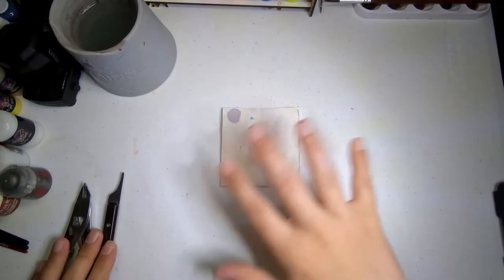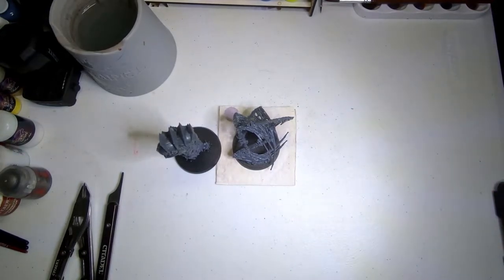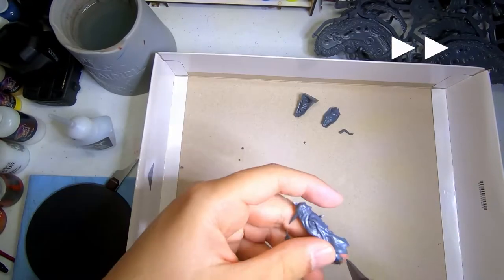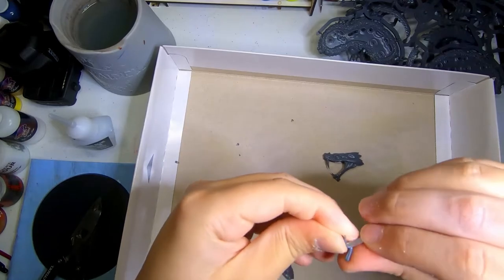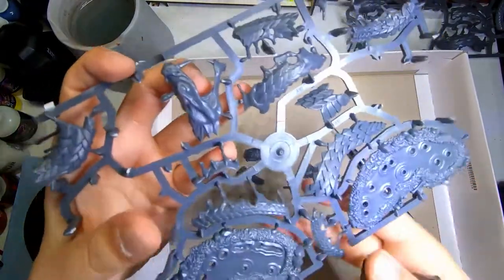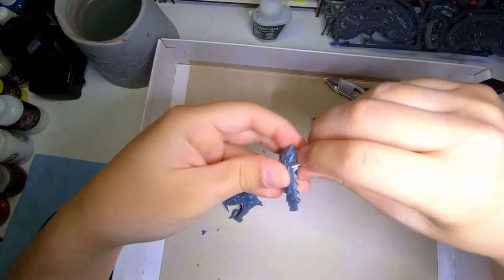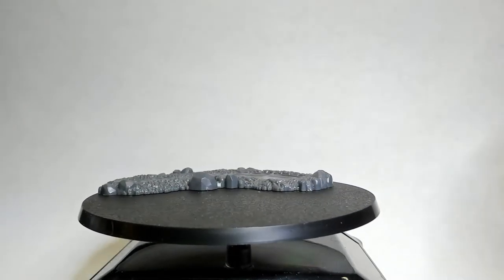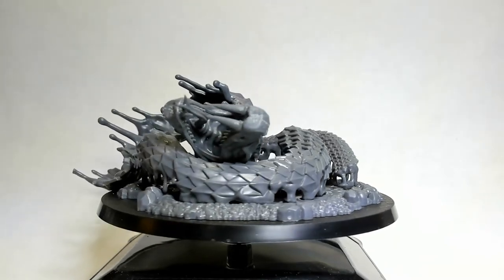Assembling into Sub-Assemblies - Bloodwrack Serpent - Part 1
Welcome to the HobbyBarr, everyone! Today, we'll be assembling a Bloodwrack Serpent for Warhammer Age of Sigmer! Join in with whatever art medium you do, and/or kick back and enjoy some HobbyNHangout time! Thank you for swinging by!

This one's pretty all over the place with the edits because there was a -load- of footage to cut.  Helped me realize just how slow I am at assembly since it took me over 4 hours to assemble this mini, and this is still in sub-assembly since I wanna play with sub-assembly painting more!  Anyways, back to the regular style of things next week when we get to painting this thing!

Chapters:
0:00 Introduction
1:49 Sub-Assembly 1
18:10 Sub-Assembly 2
26:22 Sub-Assembly 3
27:40 Sub-Assembly 4
27:53 Last Call